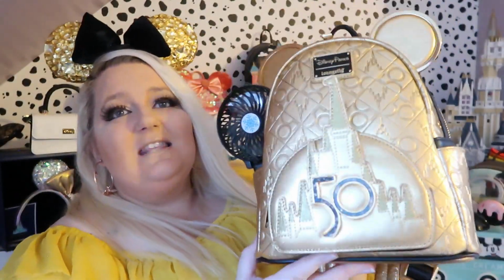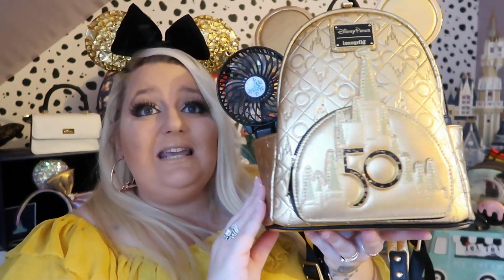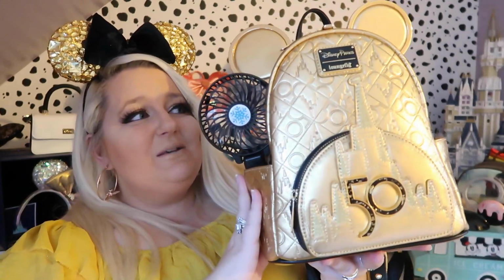Whats In My Disney Park Bag 2022 || Park Essentials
Within this video I will be showing you everything I've got in my Walt Disney World Park bag for our upcoming trip this will show you in detail everything I have what is essential some bits are very essential for if you have children and must haves if you are going to a very hot what Disney World park in peak seasons